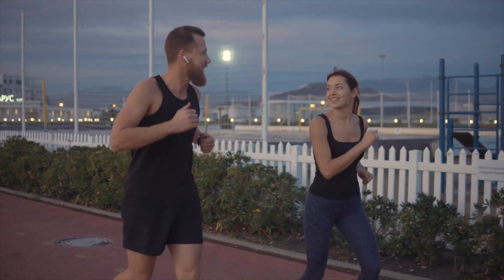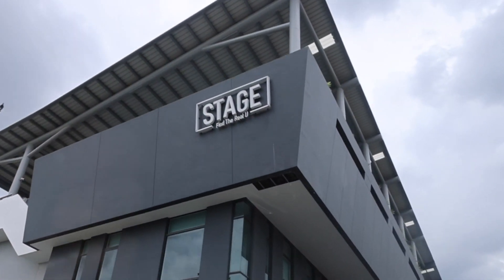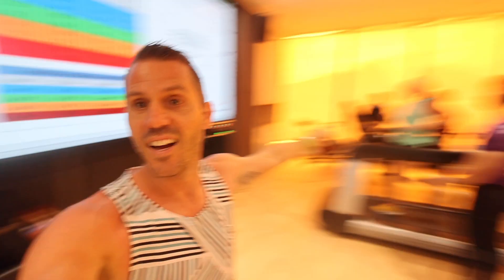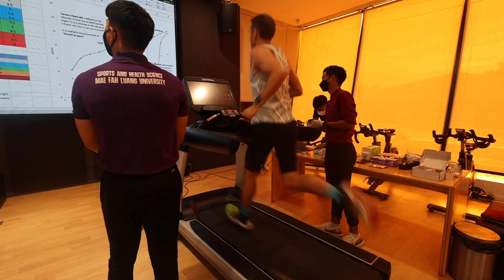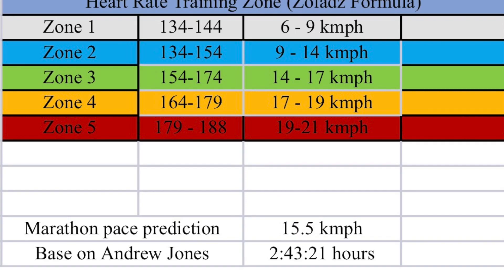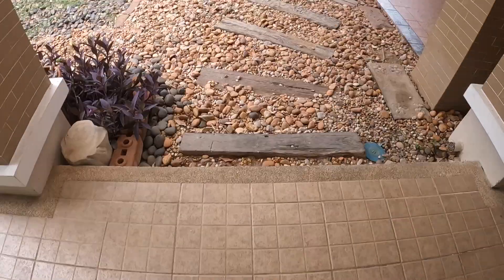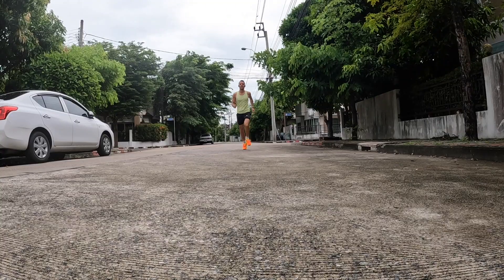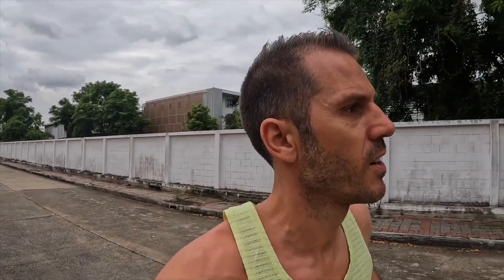Why You Should Know Your Lactate Threshold as a Runner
Have you ever had a lactate threshold test? Or VO2 Max Test? They're not nice. So we did one. In the name of science.

We wanted to see if knowing our lactate thresholds could make us a better runner or whether too much science crushes the joy right out of it!

Facebook Group - 'This Messy Happy - Running and Triathlon'
Fitness Freaks Podcast;

Ben's Running Gear
Trainers - Asics Gel Nimbus
Race Socks - Compressport
Training Socks - Balega
Shorts - 2XU
Hydration Vest - Ultimate Direction
Visor - Compressport

Mary's Running Gear
Trainers - Ascis Gel Nimbus
Socks - Balega
Shorts - Nike

Strength & Conditioning Gear
Home Pull-Up Bar (£25ish)
Weights Bench/Squat Rack (big money - mine was about £250 if that helps)
Triggerpoint Grid Foam Roller (£25ish)
Larger Pilates Band (£10ish)
Power Bands (£12ish)
Renpho Percussion Massager (£35ish)
Adjustable Dumbell Set (£60ish)

Camera Equipment
Vlog Camera - Canon M50
Sound - Rode Mic
Joby Gorillapod
GoPro Hero 8 Black